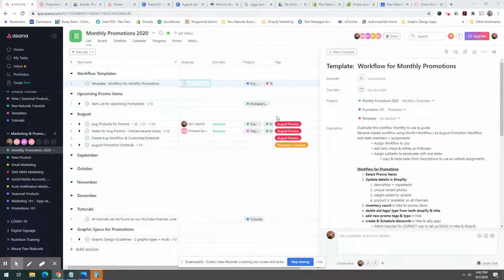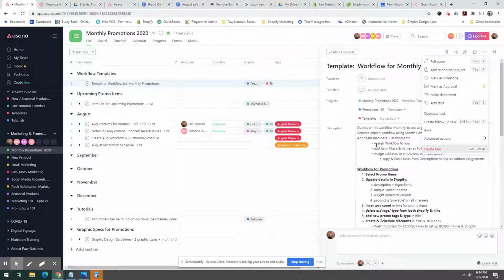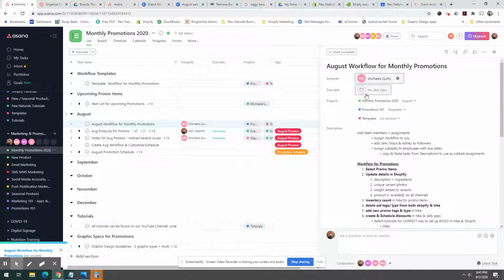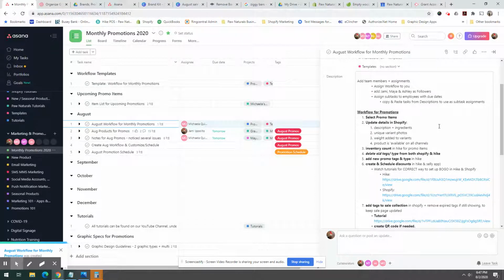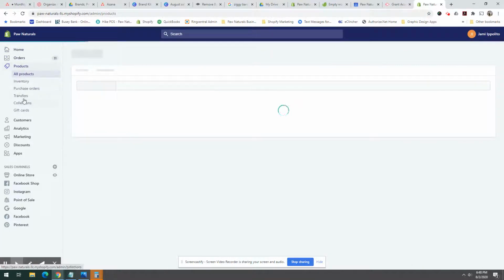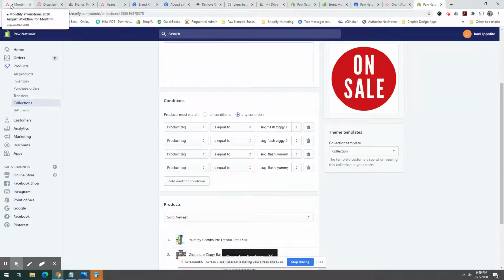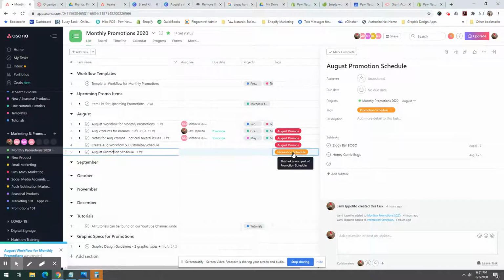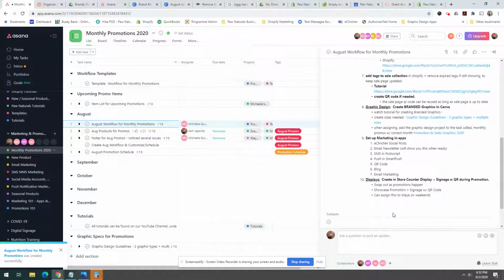Promotion Workflow Update: Aug 2, 2020 6:53 PM